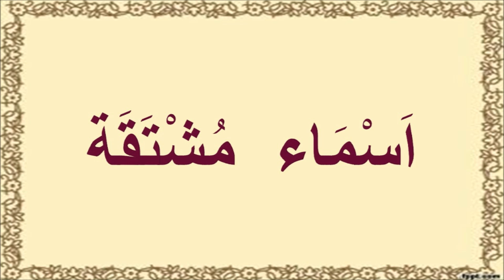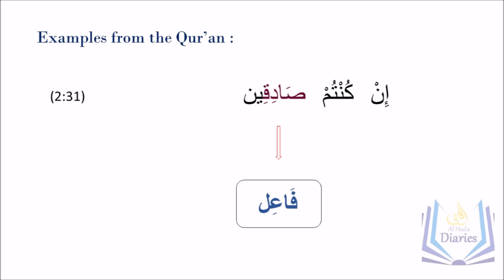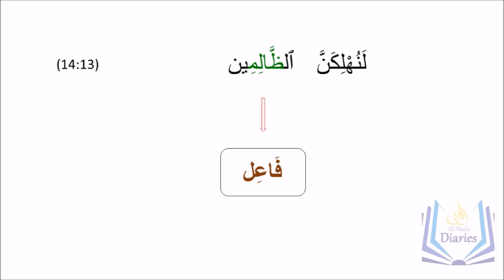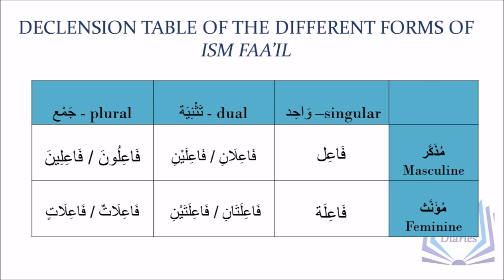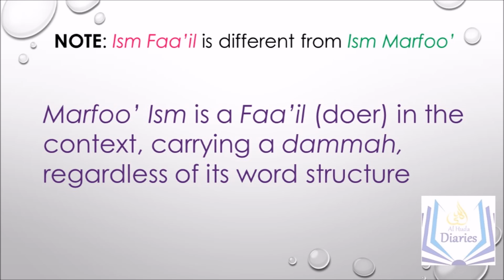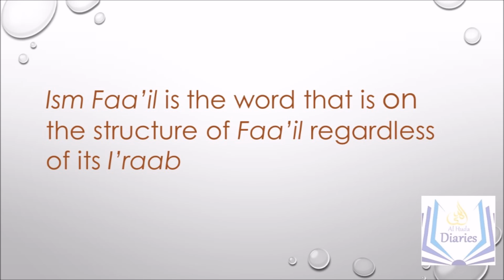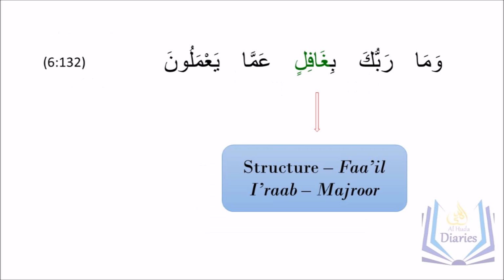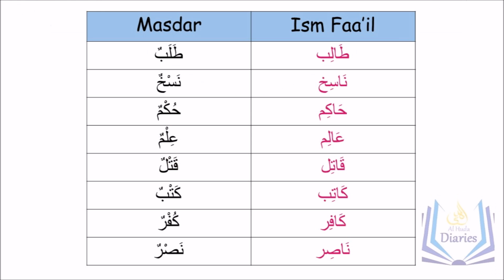Ism Faa'il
The following video is on Ilm ul Ishtiqaq.

Ilm ul Ishtiqaq is the science of deriving different words on certain word structures from the stem word.
The derivatives can be verbal or nominal.

Derived nouns are of various types:

1) Ism Faa'il - Active Participle
2) Ism Maf'ool - Passive Participle
3) Ism Dharf - Noun of place/time
4) Ism Aalah - Noun of Instrument
5) Ism Sifah - Noun of Attribute
6) Ism Tafdeel - Elative form
7) Ism Muabalagha - Emphatic form

This video focuses on type #1